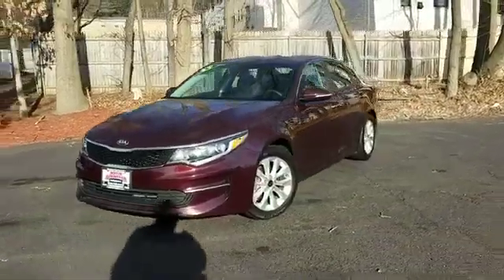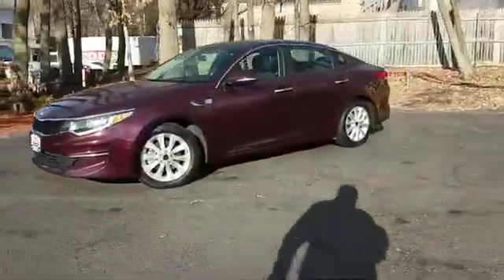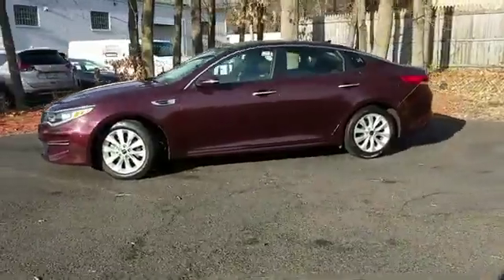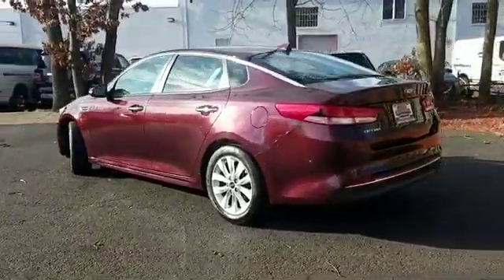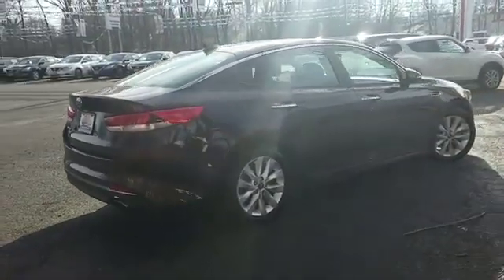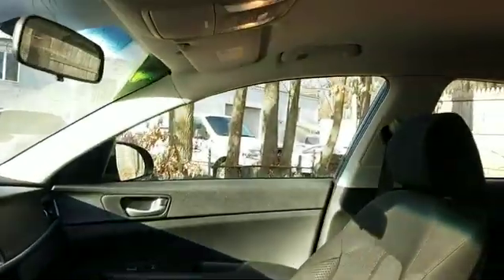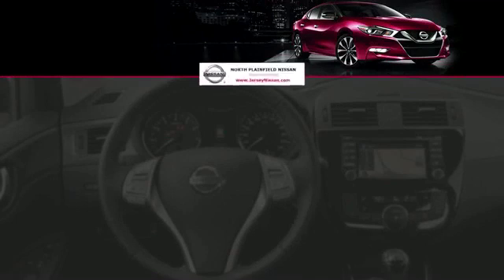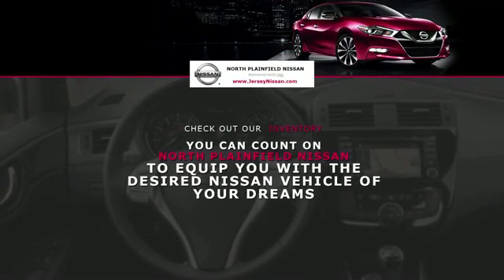2017 Kia Optima LX North Plainfield, South Plainfield, Berkely Heights, Warren, Scotch Plains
2017 Kia Optima LX North Plainfield, South Plainfield, Berkely Heights, Warren, Scotch Plains